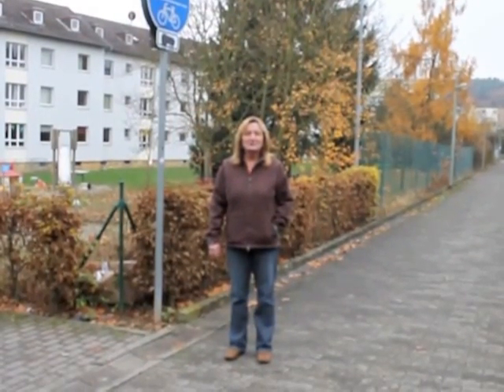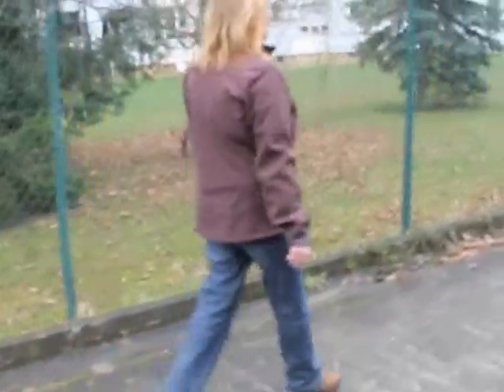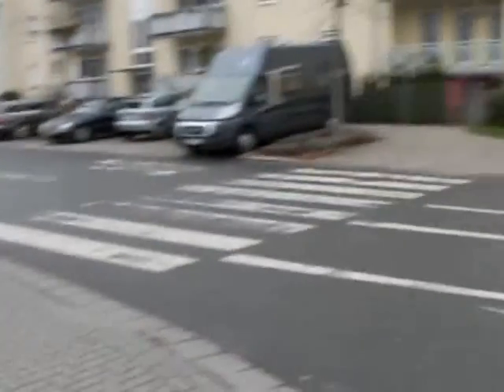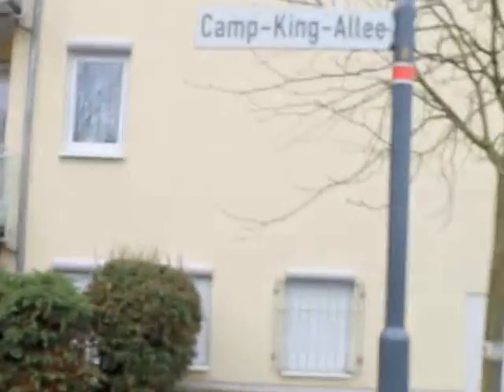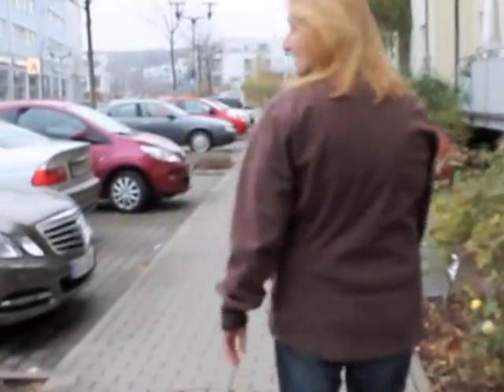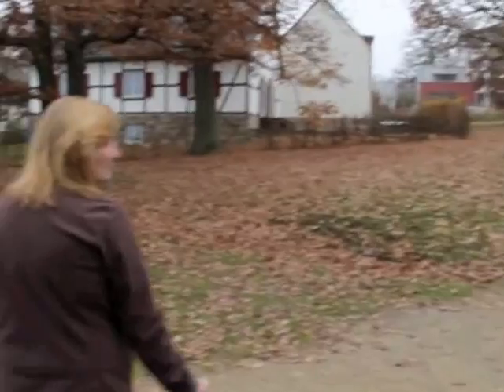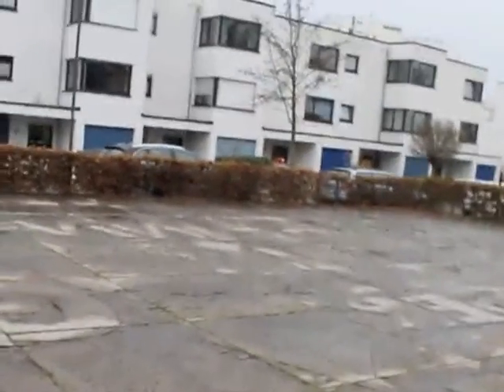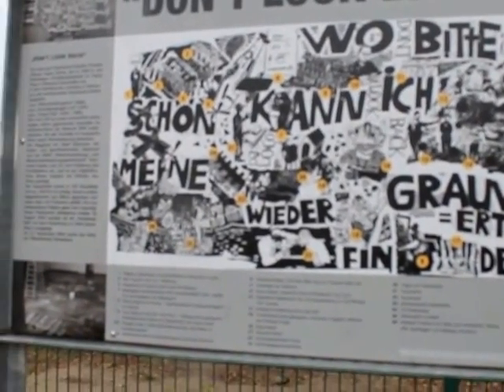Camp King Tour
A short walk through the former military Camp King in Oberursel to show how it looks today in 2013.